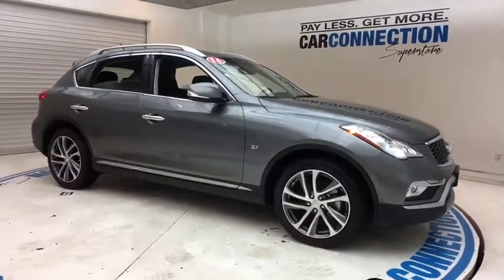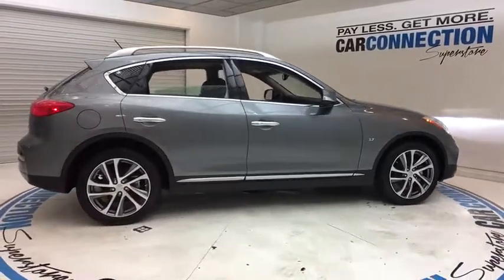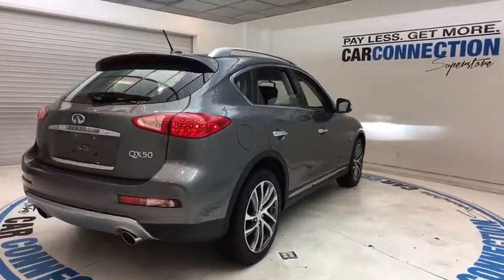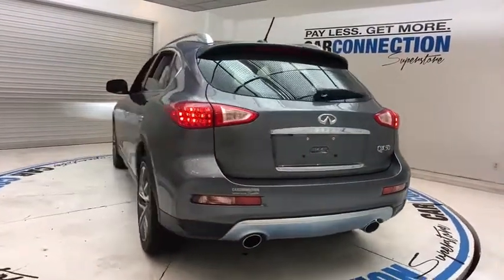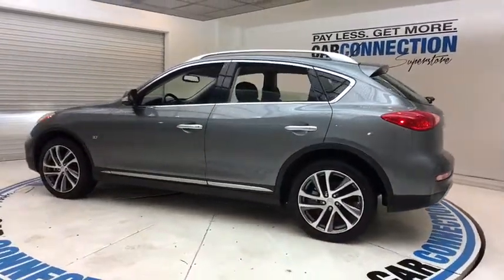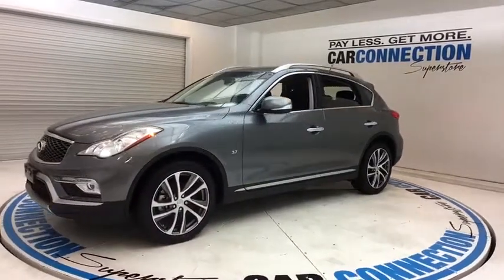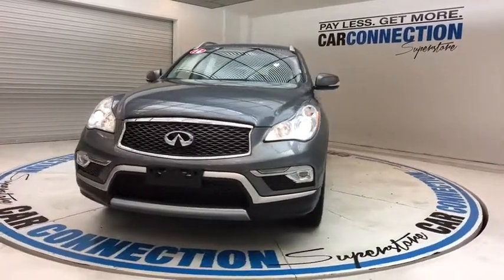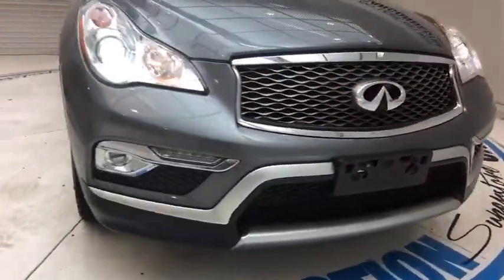2016 Infiniti QX50 Pittsburgh, New Castle,Cranberry Township, Wexford, PA 0817150A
2016 Infiniti QX50
Car Connection Superstore: Servicing Pittsburgh, Pennsylvania near New Castle,Cranberry Township, and Wexford, PA
2016 Infiniti QX50 AWD 4DR - Stock#: 0817150A - VIN#: JN1BJ0RR3GM268568